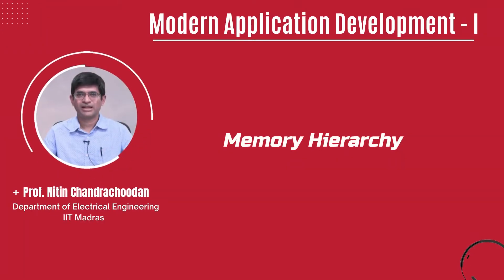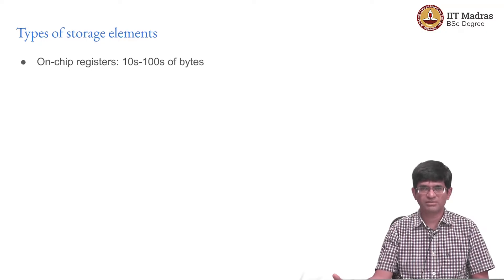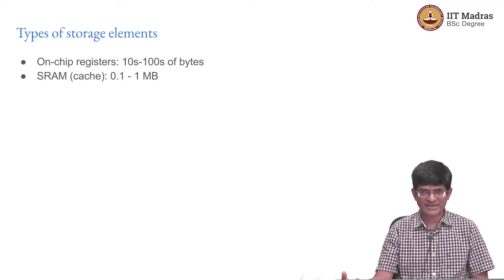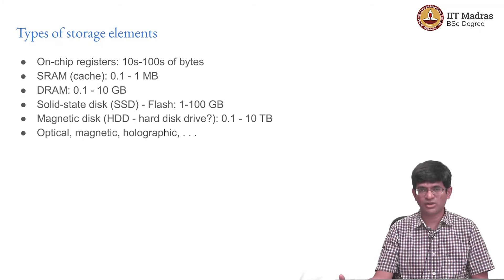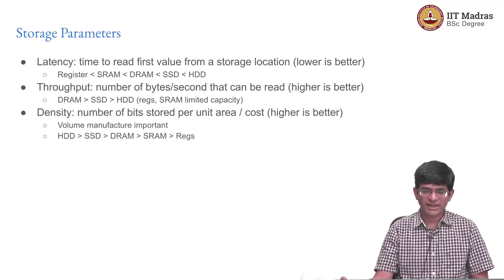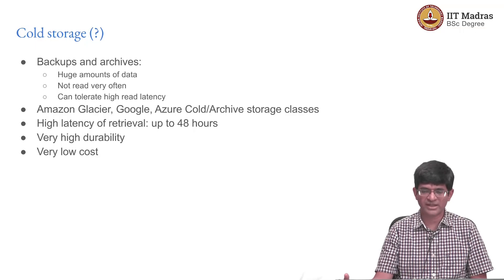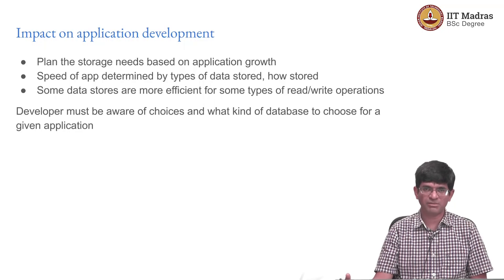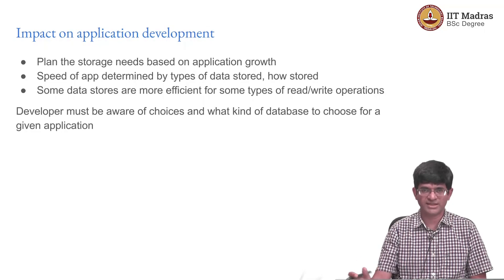Memory Hierarchy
This video gives an idea of memory hierarchy of the computers which explain various storage elements right from the registers, SRAM, DRAM and all the way till HDDs and beyond. This video explains how cache allows parts of the main program to run faster. This video talks about the storage parameters. It also highlights the computer organizations and briefly introduces cold storages thereby stating the importance of memory hierarchy in the Application development. IIT Madras welcomes you to the world’s first BSc Degree program in Programming and Data Science. This program was designed for students and working professionals from various educational backgrounds and different age groups to give them an opportunity to study from IIT Madras without having to write the JEE.  Through our online programs, we help our learners to get access to a world-class curriculum in Data Science and Programming.